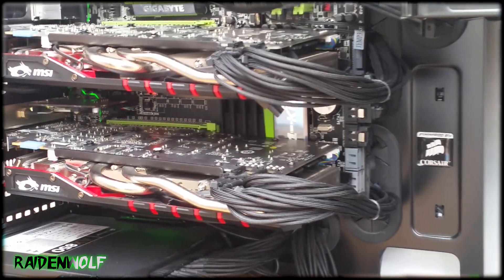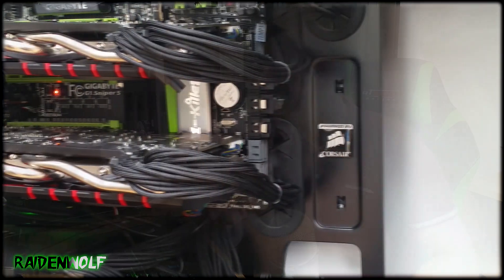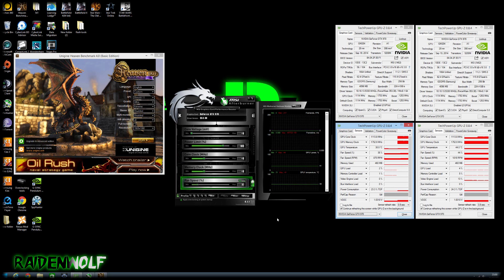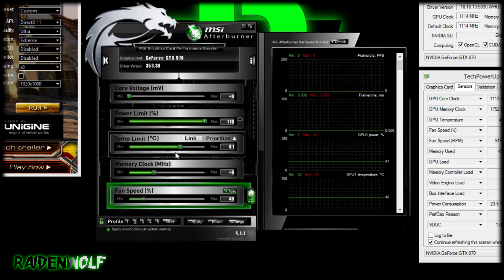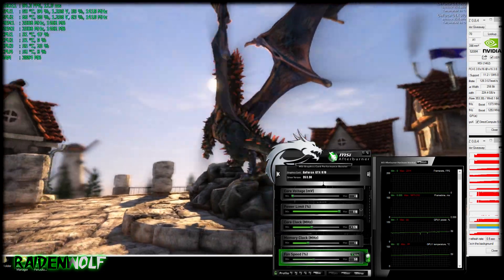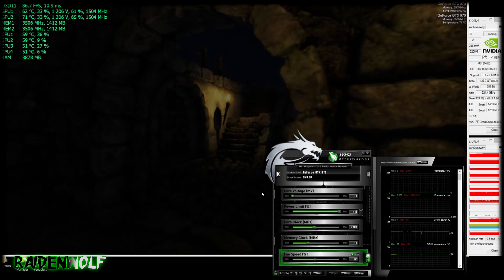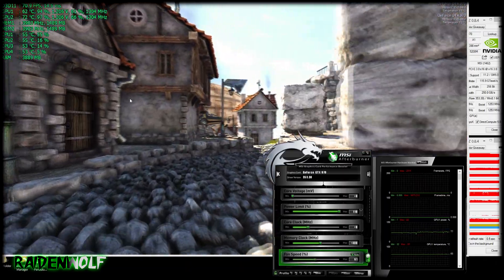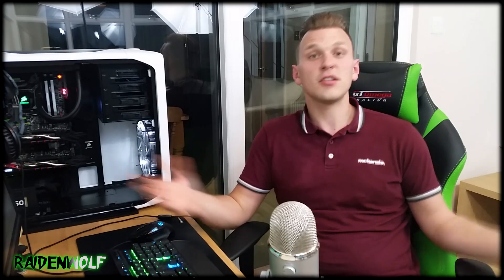How To Overclock Your Nvidia Graphic Cards GPU Quick Tutorial GTX 980ti, 980, 970, 960, SLI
Decided to redo my overclock Graphic card tutorial base around the 900 series, due to my first one being one of my first video and of cause out of date.